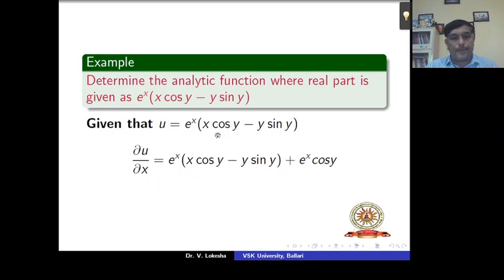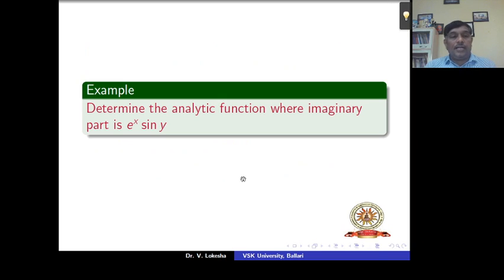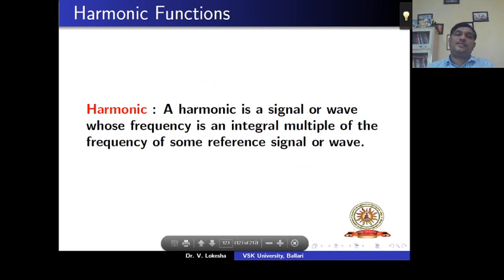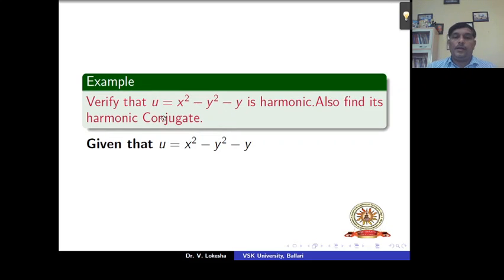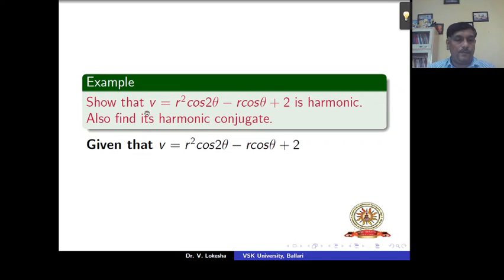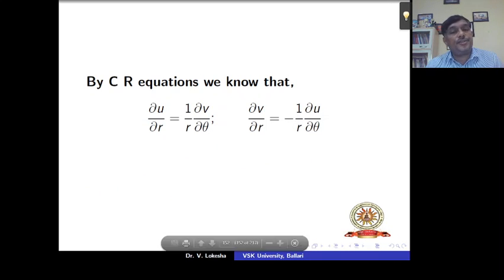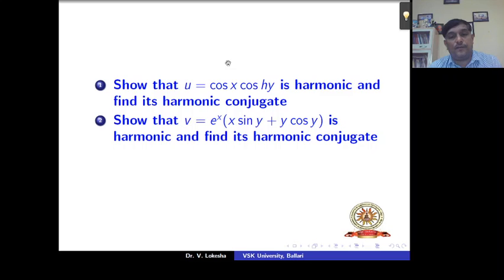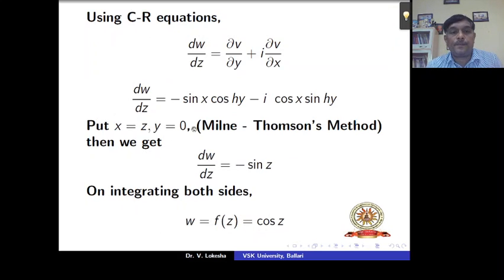Complex analysis : Analytic function problems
In this lecture finding analytic function using any one of the function real or imaginary function is given. Also, discussed Harmonic function definition  Milne Thomson Method and some exercises are mentioned.